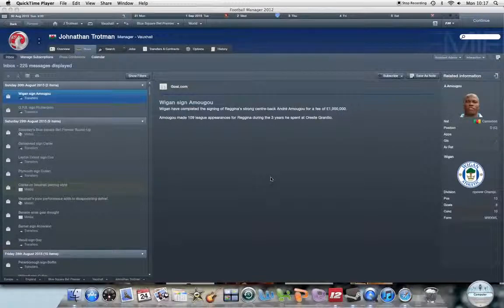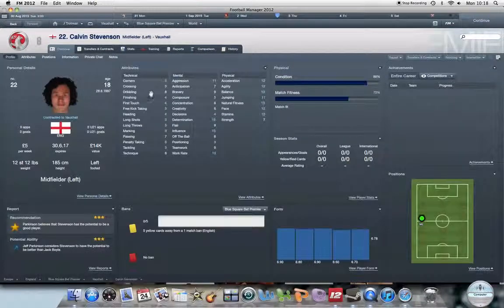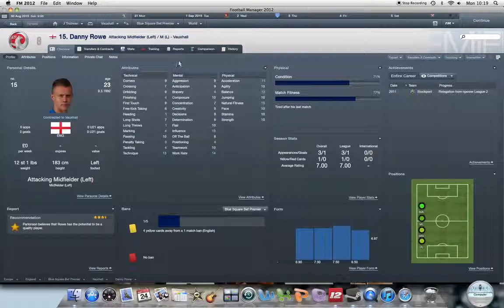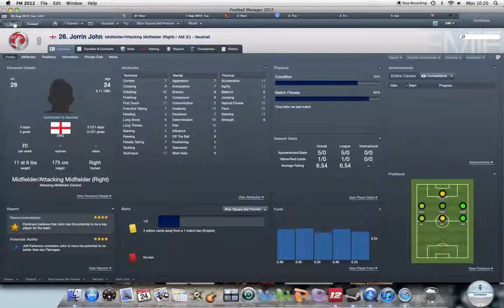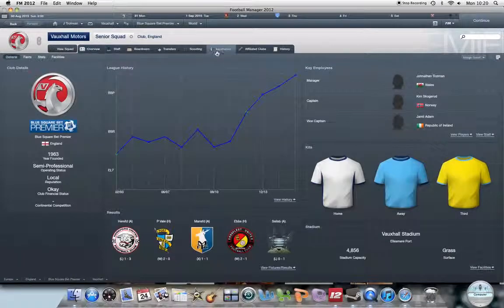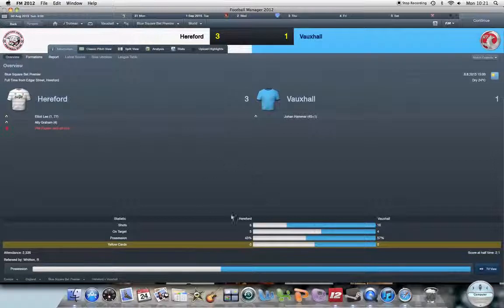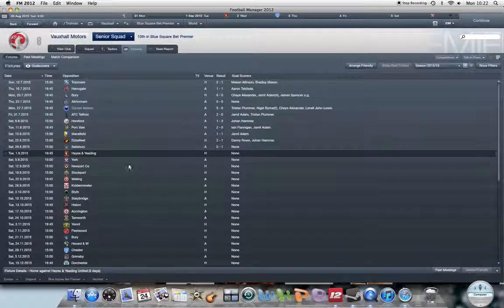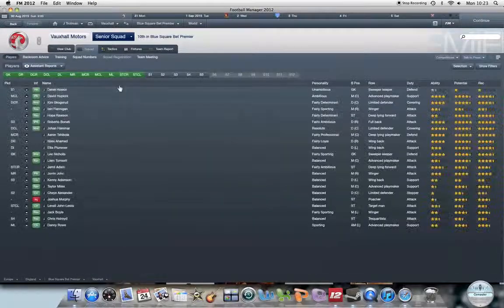Vauxhall XVIII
Pre season over the team are at teh start line ready to go